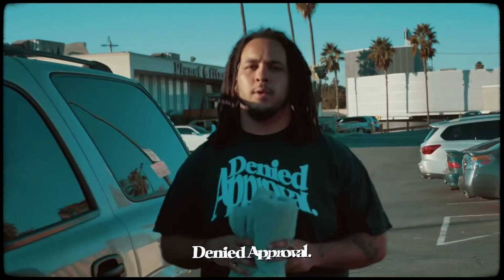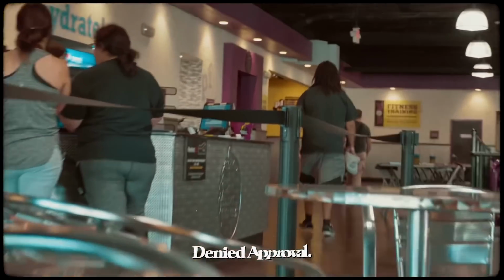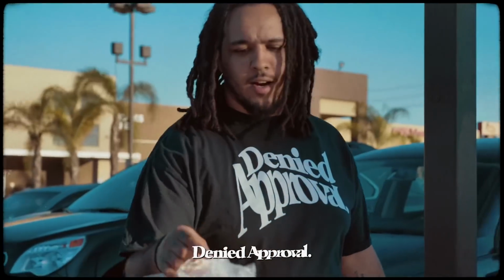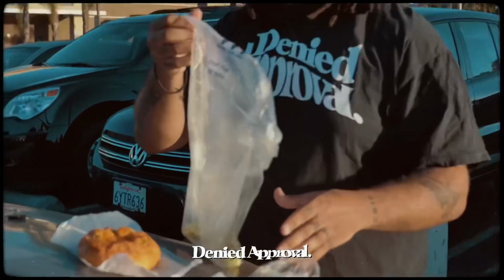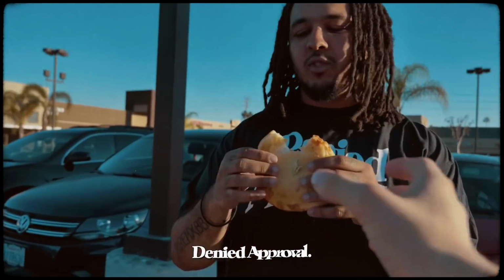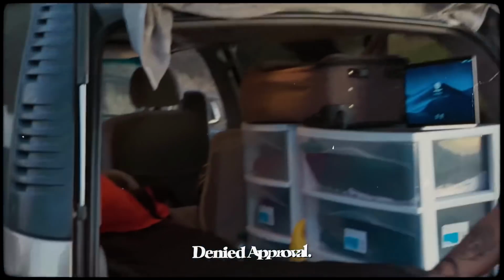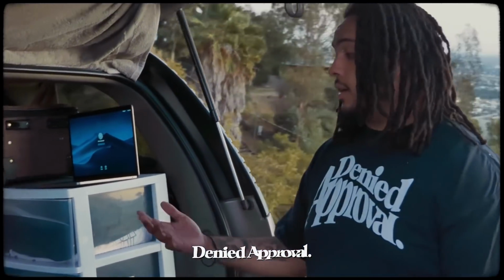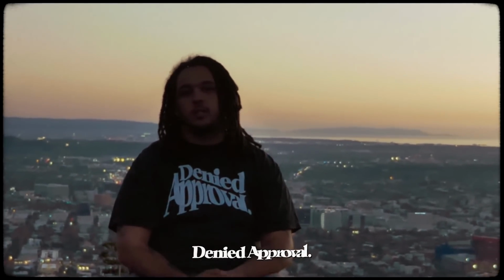How to live in your car in Hollywood | Urban Stealth Camping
Shot by @Directedbygabe Edited by @Kariuki
Here’s a basic look at what it’s like to live in your car in Hollywood Ca. It’s all about how you make it for yourself. It’s an alternative for paying rent but, for a bit of a sacrifice but at the end of the day it’s a good experience and it will teach you a lot about not only yourself but how to use money!
Special thanks to @Tinytapes for helping me out!